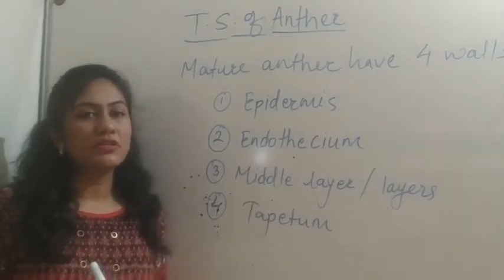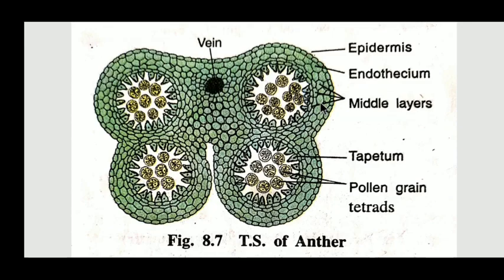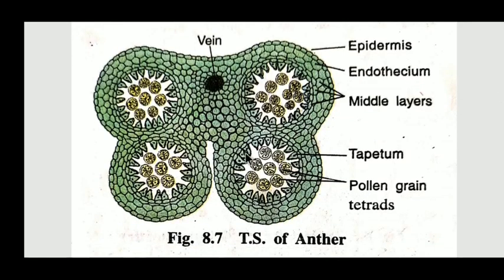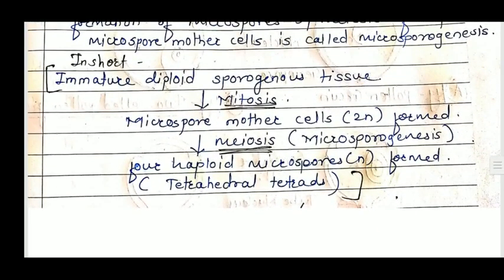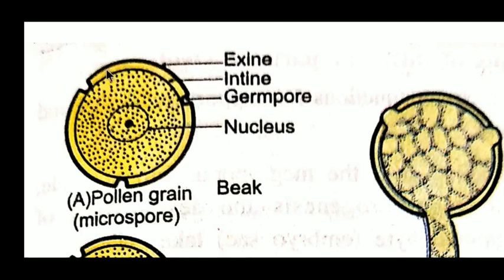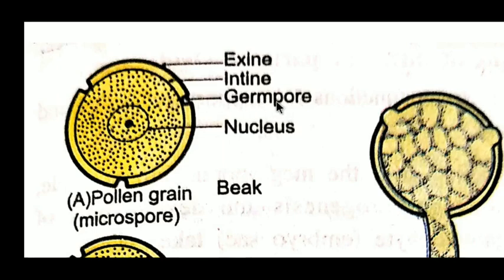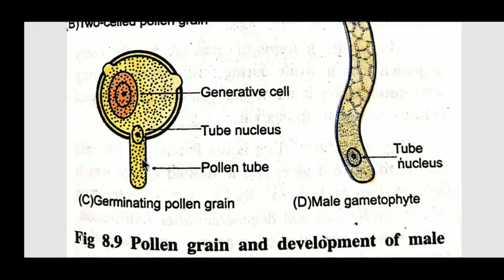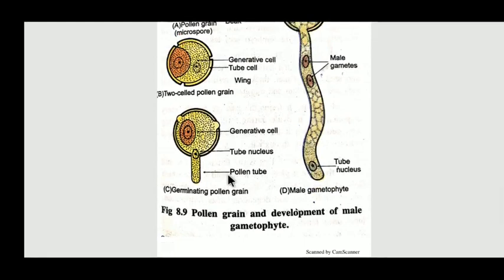Chapter no. 1 Reproduction in lower and higher plants.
Topic no. 3 T. S. Of anther and development of male gamete